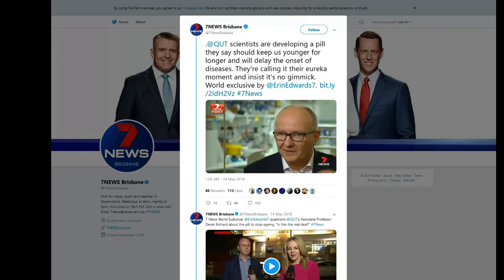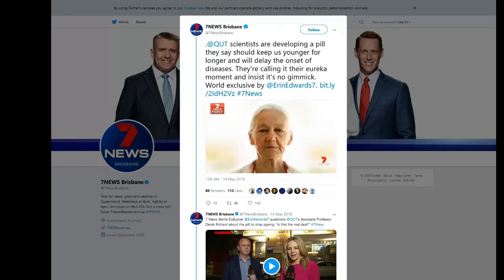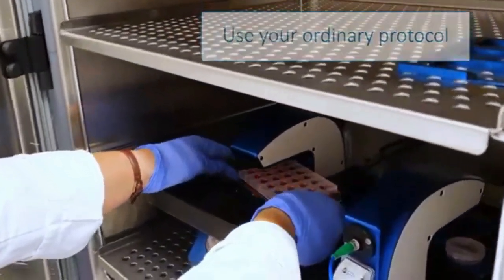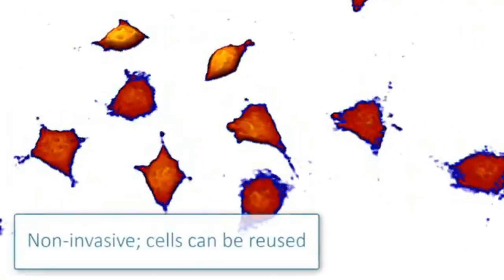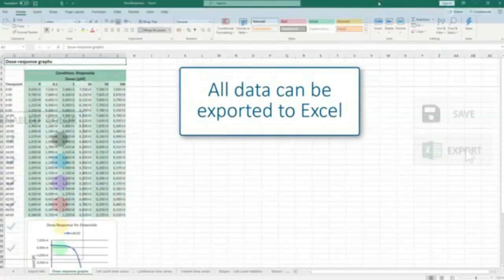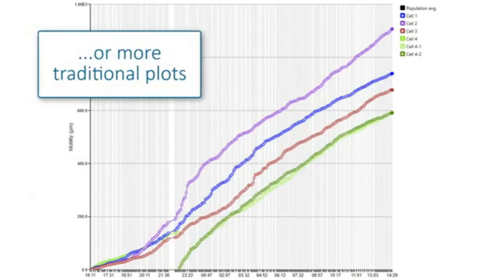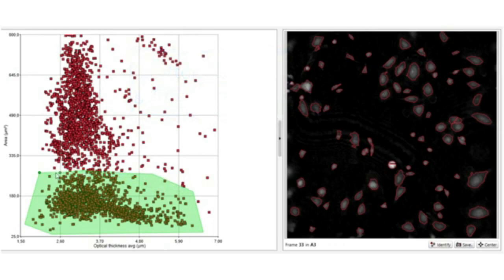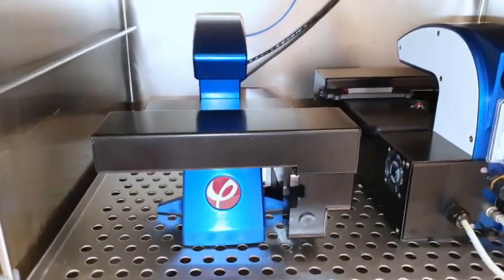The Holomonitor M4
Why this instrument is a game changer